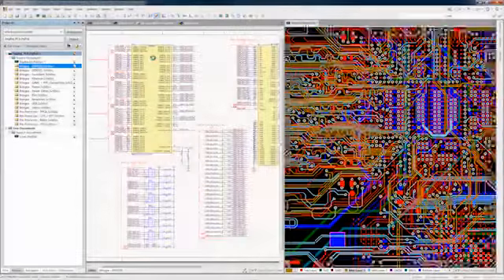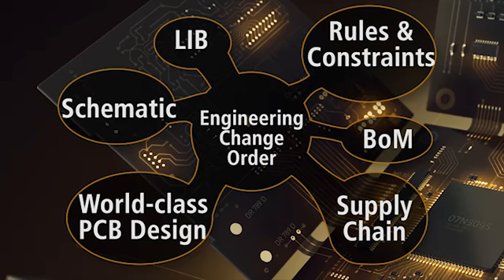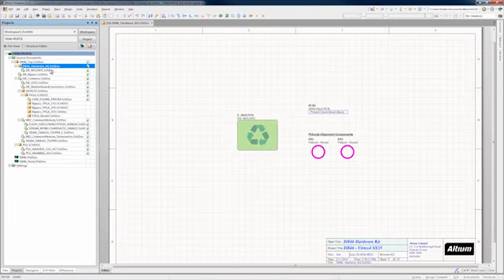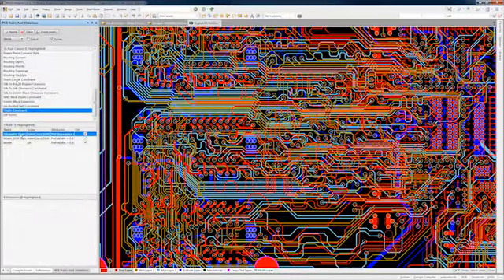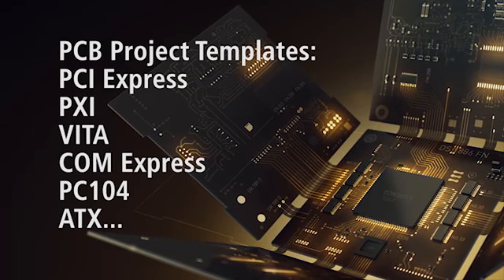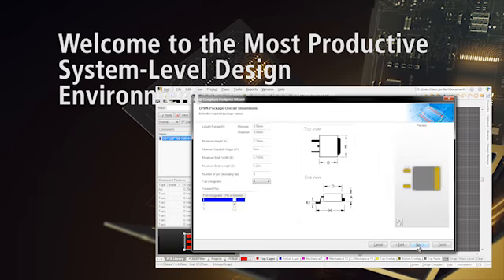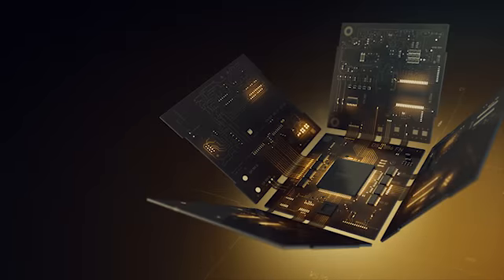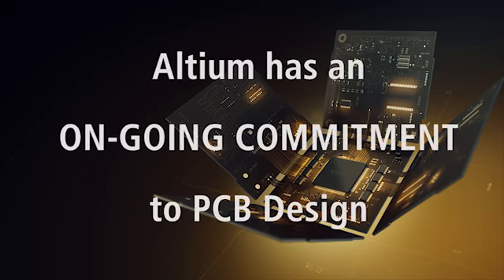Altium Designer Introduction Video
An introduction to Altium Designer, the electronic design automation software.